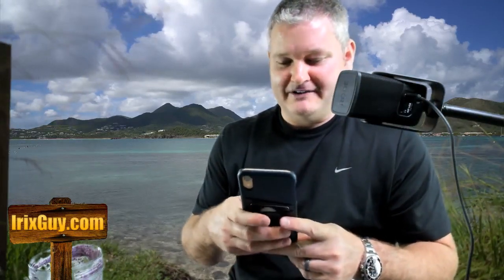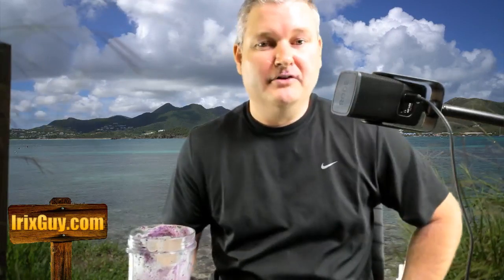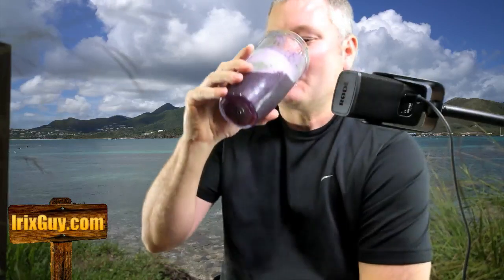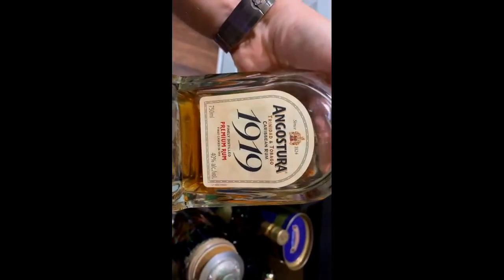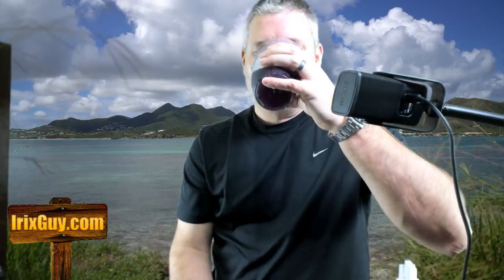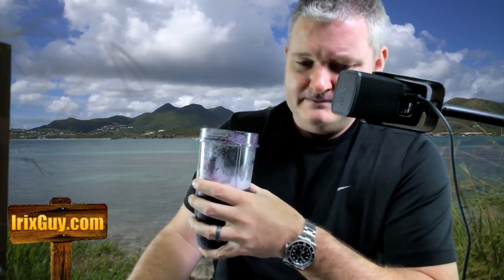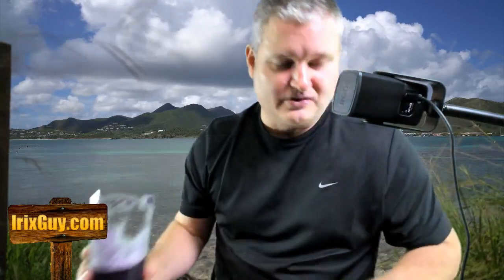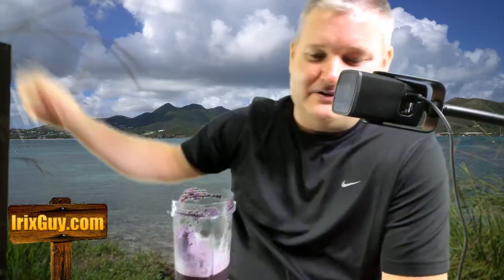IrixGuy’s Live Show – Episode 82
IrixGuy's Live Show is for you, so please tune in LIVE with your questions, comments and share with others too! Any topic from drones to computers to video editing and travel is fair game. My only ask is that all questions and comments remain appropriate for all age groups. Thank you! All LIVE shows will be posted on IrixGuy's Adventure Channel a few hours after the broadcast concludes for off-line viewing and comments. All of IrixGuy's Live Show episodes can be found